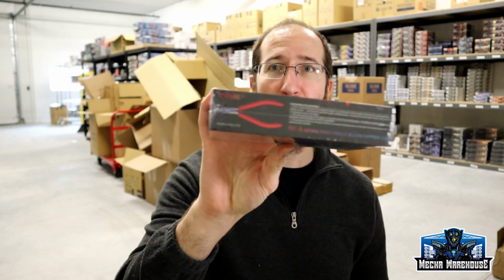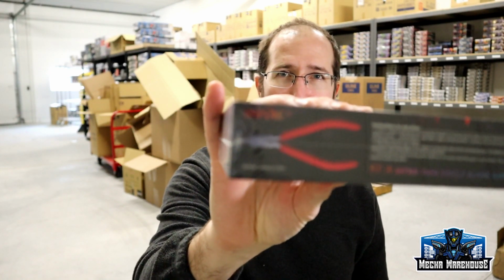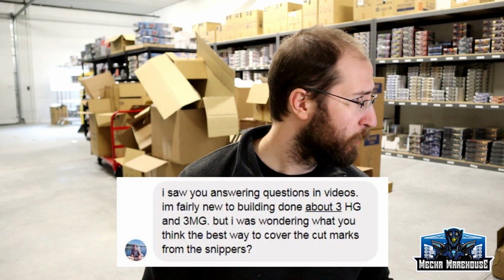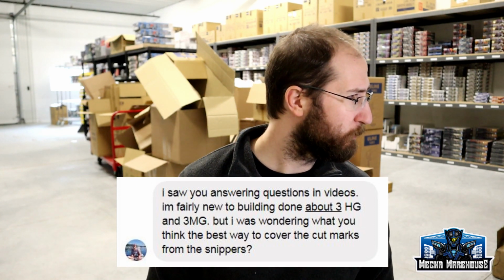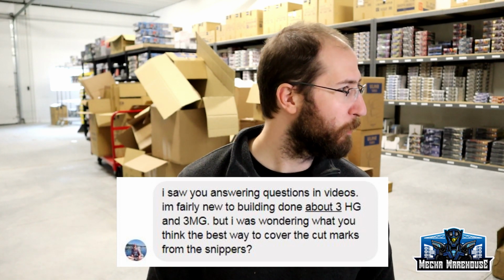Weekly Update #4 - 11/20/20 - Support New Builders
Another week on the books.  Check out this week's weekly update.